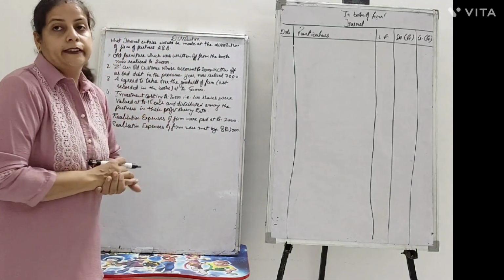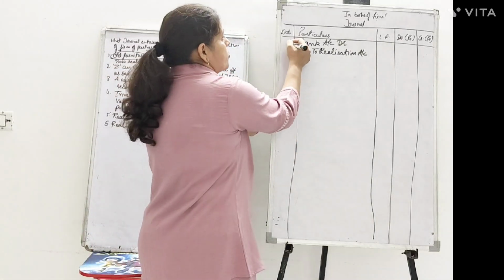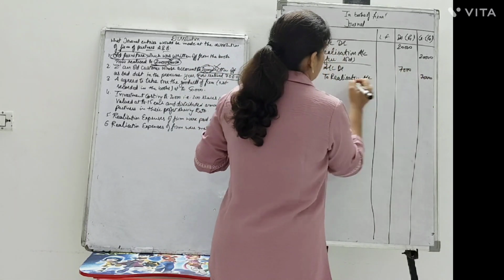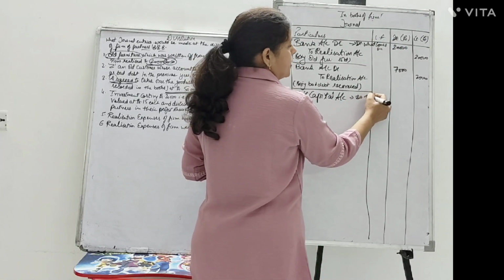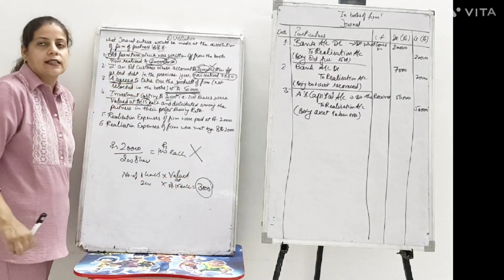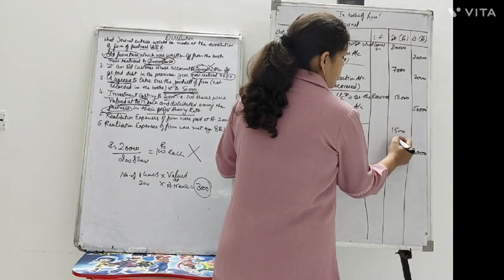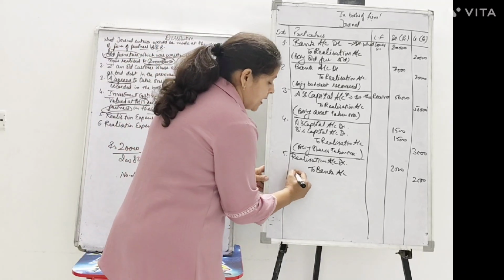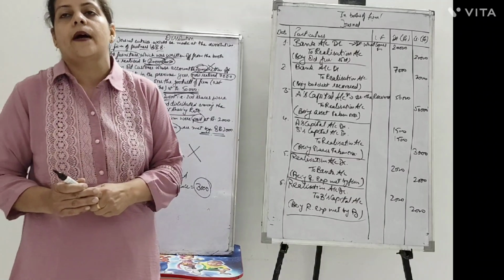Part 4 -Dissolution - Journal - class 12- Accountancy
Dissolution - journal - class 12 - Accountancy
Hello guys
I love teaching accounts with my short and day to day life referral examples. My students wants me to start a channel and post the concepts for easy way of learning.
So, here I'm onto my journey concept clarity with a positivity of a KEEP SCORING.
Hope that I too keep scoring with your views and likes🤞.